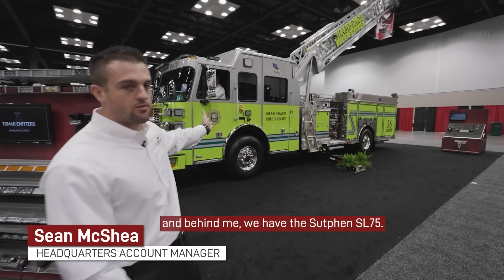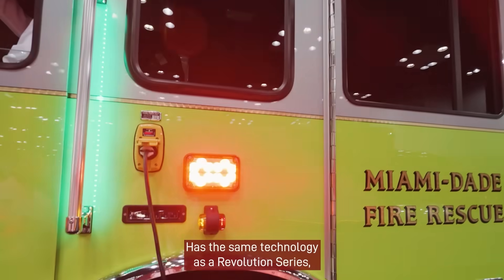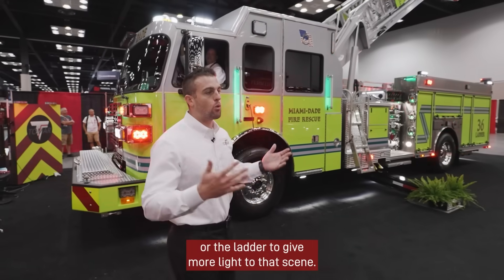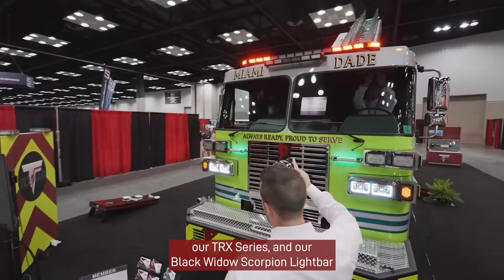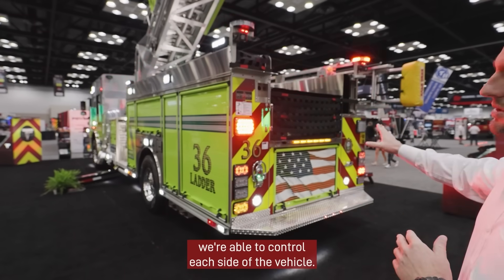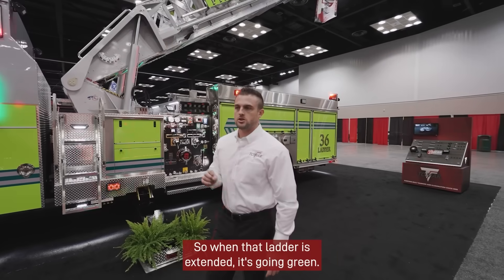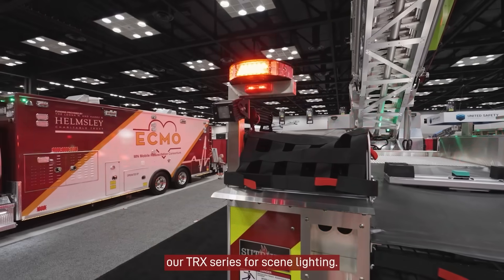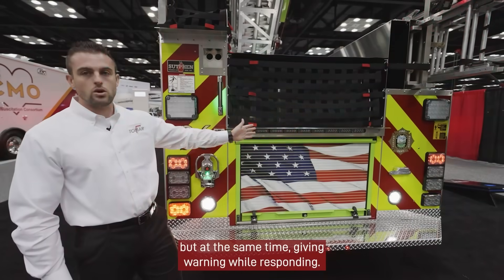TOMAR demo of Sutphen SL 75 Aerial Ladder with Dual-Mode Warning/Scene LED Lights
In this video, Sean McShea from TOMAR gives us a demo of Miami-Dade Fire Rescue's Sutphen SL 75. This build features TOMAR's Dual-Mode lighting that allows the warning lights to override to powerful white scene lights, selectable by side of the apparatus.